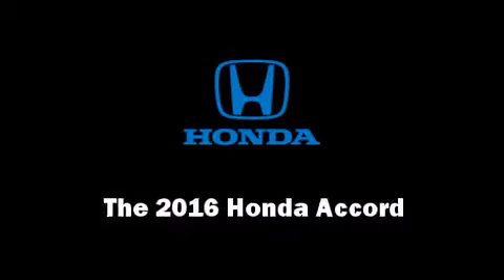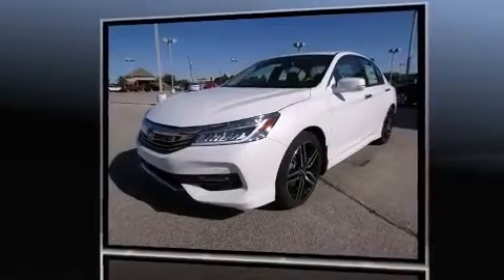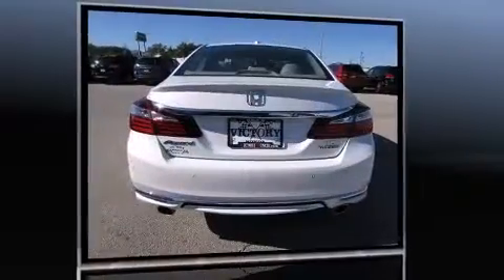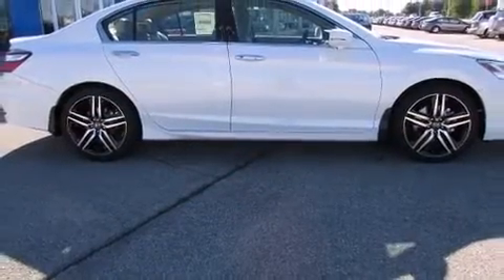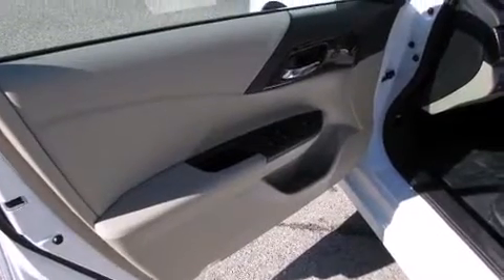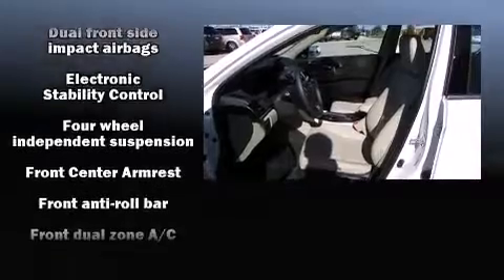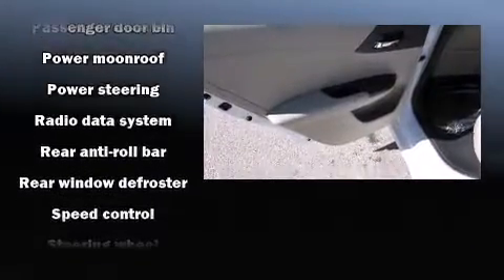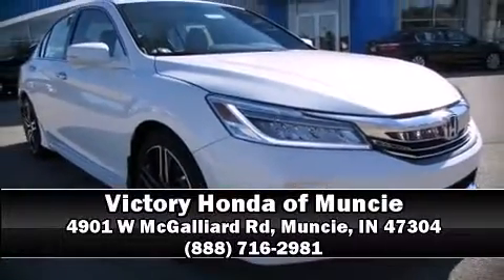2016 Honda Accord Touring in Muncie, IN 47304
The 2016 Honda Accord. This 4 door, 5 passenger sedan stands out among competitors in its class! Smooth gearshifts are achieved thanks to the refined 6 cylinder engine, and for added security, dynamic Stability Control supplements the drivetrain. Honda prioritized comfort and style by including: power front seats, an outside temperature display, heated front and rear seats, tilt steering wheel, turn signal indicator mirrors, lane departure warning, and 1-touch window functionality. For drivers who enjoy the natural environment, a power moon roof allows an infusion of fresh air. You and your passengers will enjoy the stereo system, which includes a CD player with MP3 capability, and 7 speakers, providing excellent sound throughout the cabin. Honda also prioritized safety and security with features such as: head curtain airbags, front SIDE impact airbags, traction control, brake assist, a security system, an emergency communication system, and 4 wheel disc brakes with ABS. Adaptive cruise control maintains a pre set distance behind the car ahead of you, simplifying highway driving and enhancing safety. Our sales staff will help you find the vehicle that you've been searching for. We'd be happy to answer any questions that you may have. Please don't hesitate to give us a call.